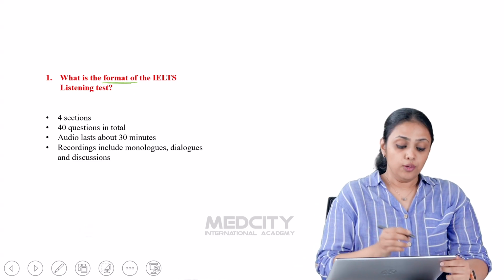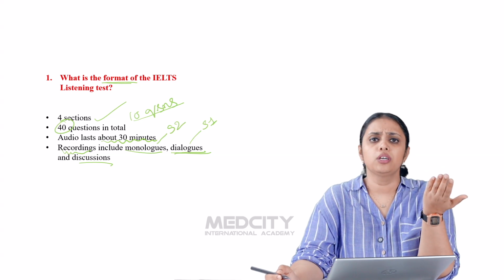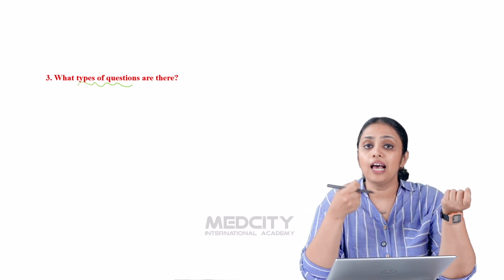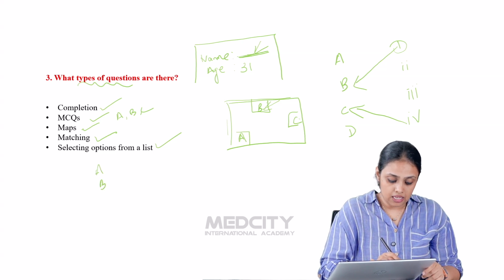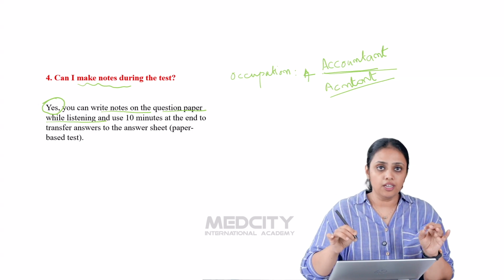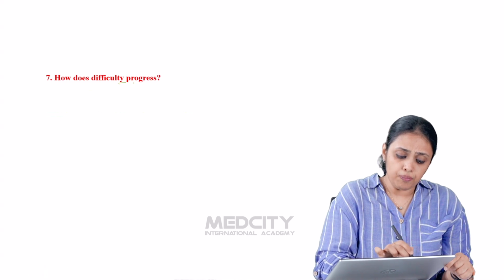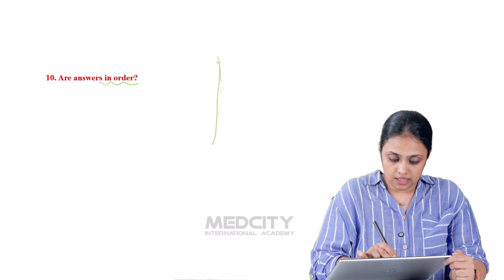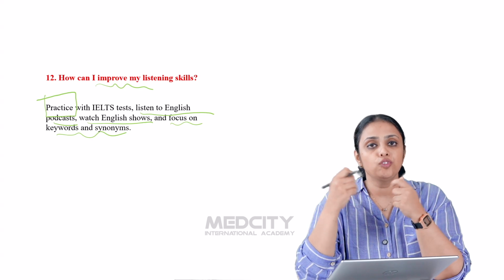IELTS Listening FAQs | Tips, Format, Scoring & Common Doubts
In this video, we answer the most common questions about the IELTS Listening test. Whether you're just starting your prep or aiming to improve your band score, these FAQs will clear your doubts and help you prepare better.

Topics Covered:

What is the format of the IELTS Listening test? How is IELTS Listening scored?
How many sections and questions are there? Can I hear the recording more than once?
What accents are used in the test? How to improve listening skills quickly? Tips for note-taking, spelling, and avoiding distractions? Differences between paper-based and computer-based listening tests?

Who Should Watch:

Students preparing for IELTS Academic or General Training
First-time IELTS test takers
Anyone aiming for a Band 7+ in Listening

Join Medcity IELTS – Online & Offline Coaching
Individual Attention | Weekly Practice Tests | Updated Materials